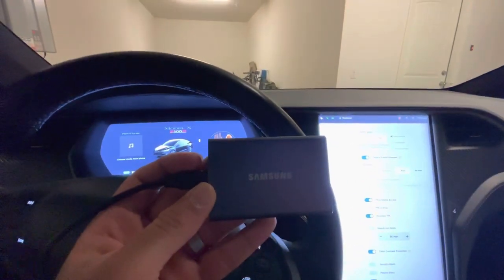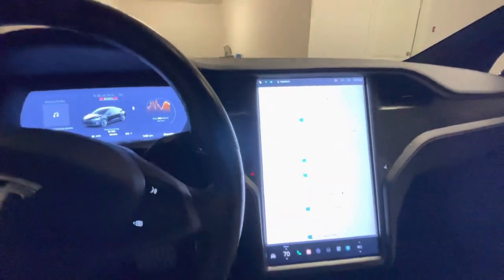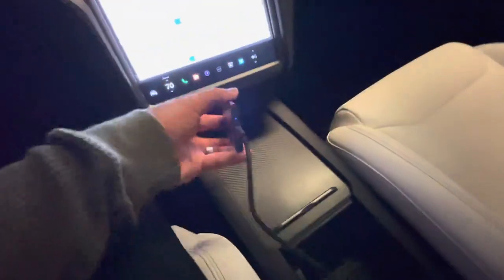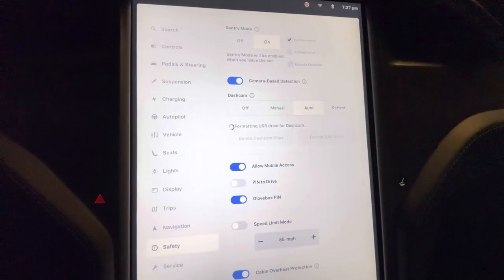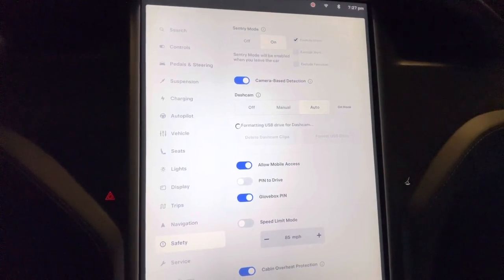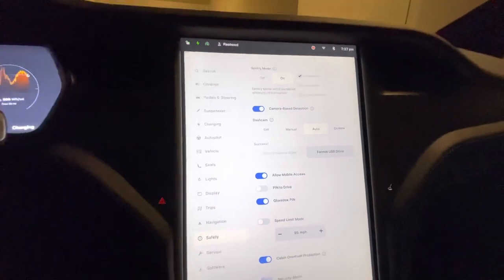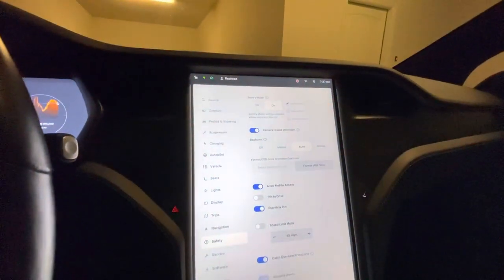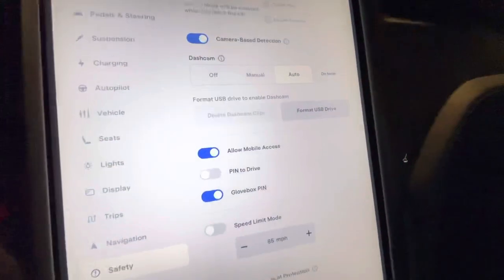How install SSD in Tesla Model X for Sentry Mode and Dash Cam.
Tutorial on how to install Samsung T7 SSD in Tesla Model X P100D